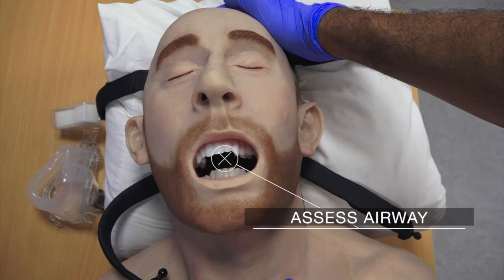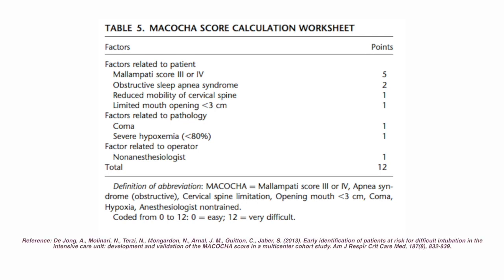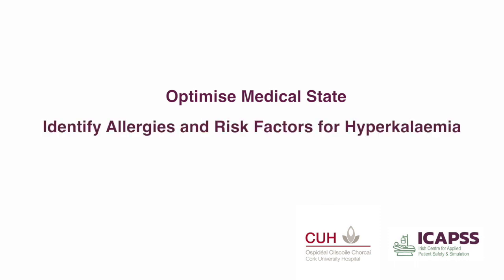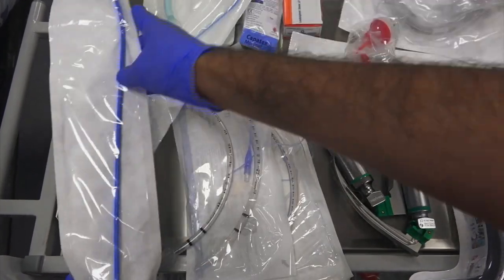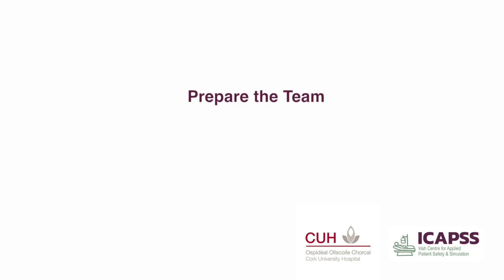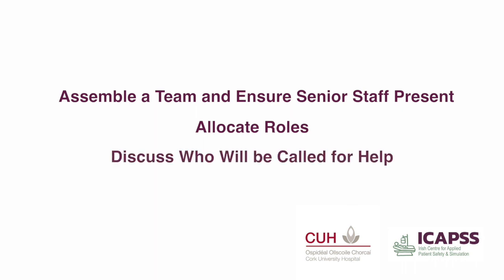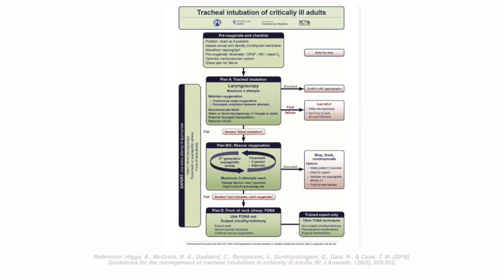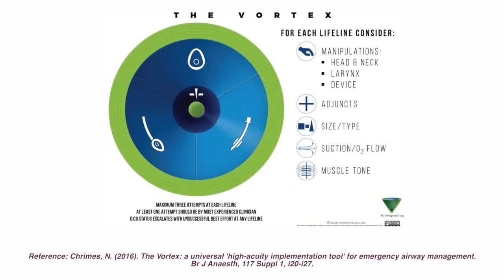Rapid Sequence Intubation (RSI) Outside the Operating Theatre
This is an instructional video produced in order to help teach rapid sequence intubation outside of the operating theatre; usually for critically ill patients. This video was produced via task analysis, incorporating literature review, in situ observation of trained staff, and interviews with subject matter experts. The video is meant as a companion piece to the simplified task analysis found in Reddy K, Breen D, O'Connor P. Human Factors in the Intensive Care Unit: Development of Educational Tools for Three Procedural Skills. (2018).